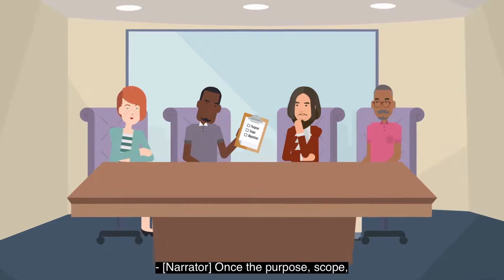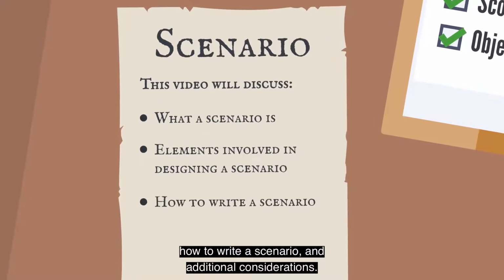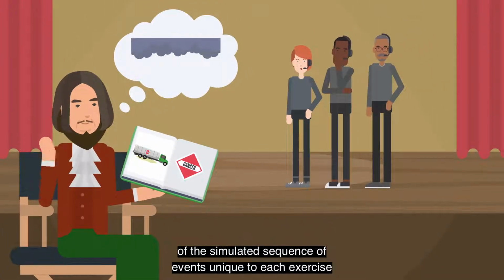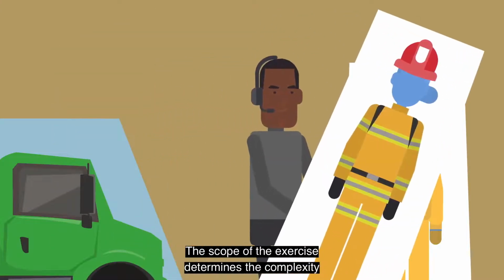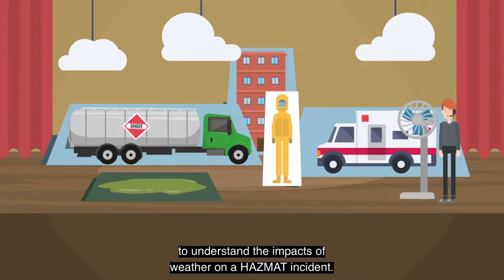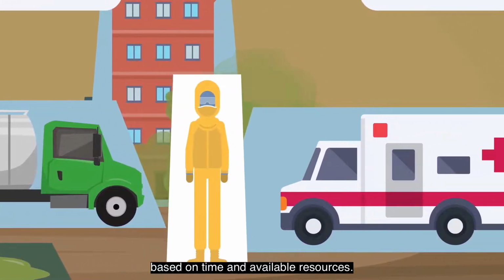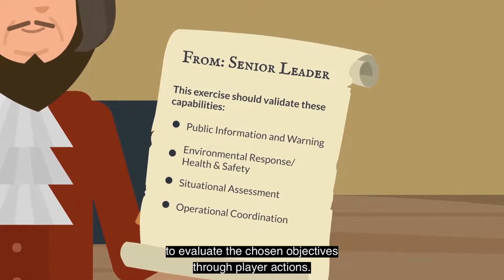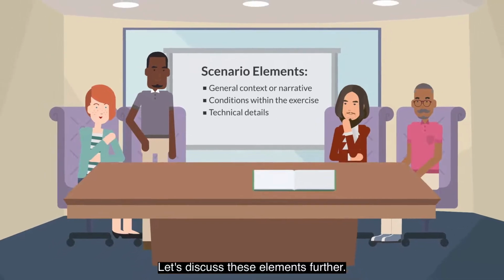Scenario Development.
Discusses what a scenario is and the elements involved in developing and writing a scenario.